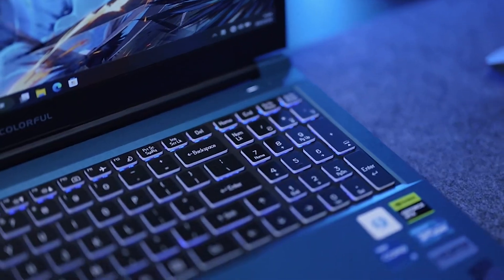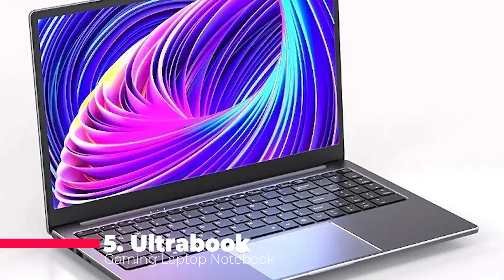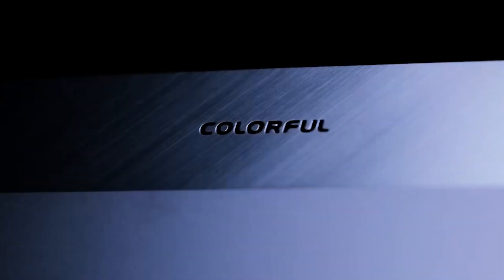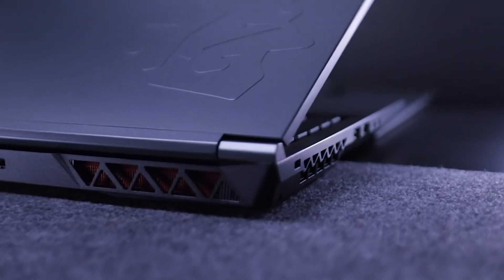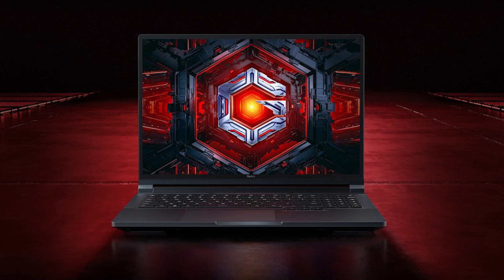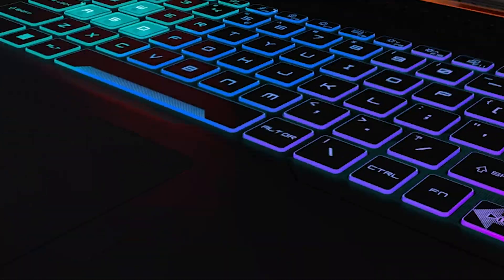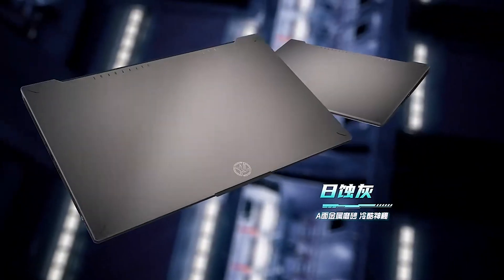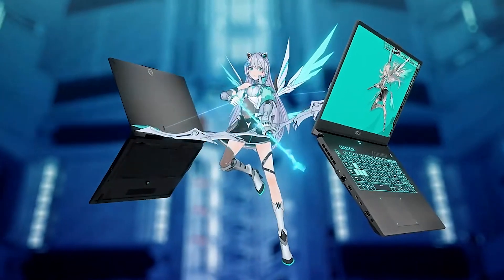TOP 5 Best Gaming Laptop for 2024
Here are Products for Purchase!
5 ► Ultrabook Gaming Laptop Notebook

4 ► Genuine New Colorful Star X15/P15 Gaming Laptop

3 ► Xiaomi Redmi G Pro Gaming Laptop

2 ► MSI Katana 15 15.6" 144Hz FHD Gaming Laptop

1 ► ASUS TUF 4 Plus Gaming Laptop

60k best gaming laptop,
50k best gaming laptop,
2023 best gaming laptop,
best way to keep your laptop cool while gaming,